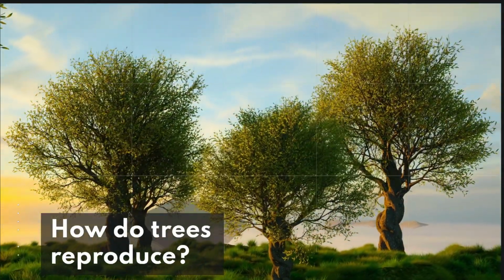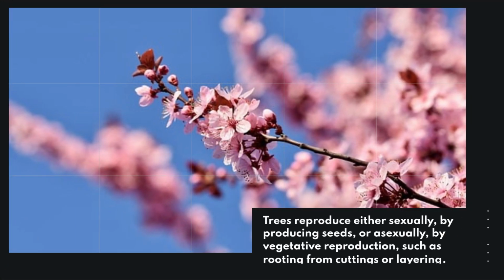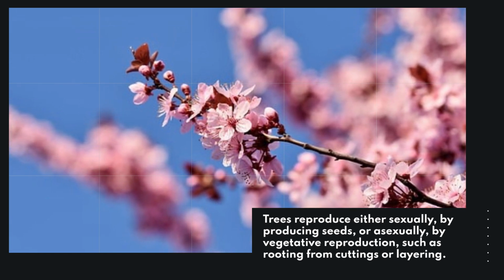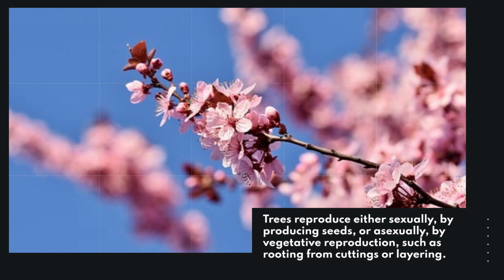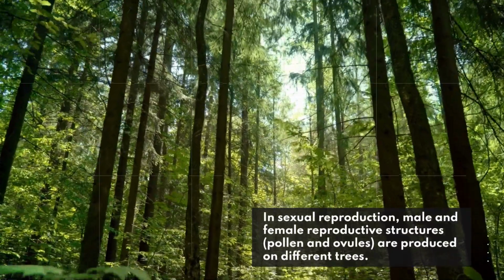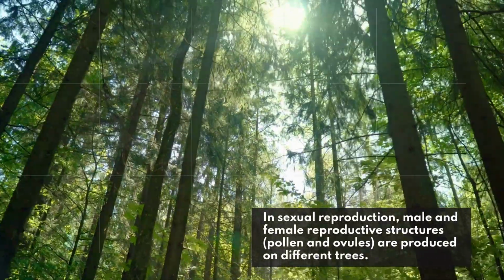"Exploring the Miracle of Trees: Understanding the Reproductive Cycle of Trees.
This video will show you the amazing process of how trees reproduce and why it is so important for ecosystems. Learn about the science behind the trees’ life cycle and how plants and trees propagate and maintain their species.